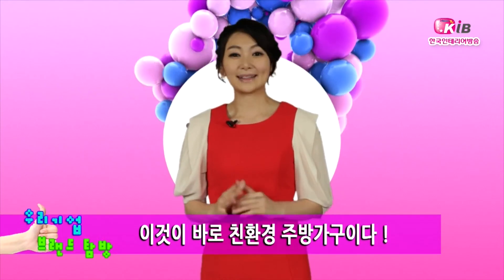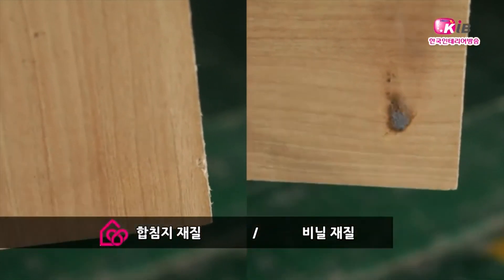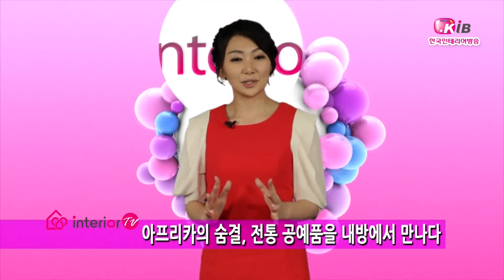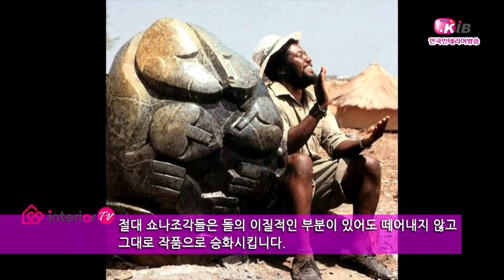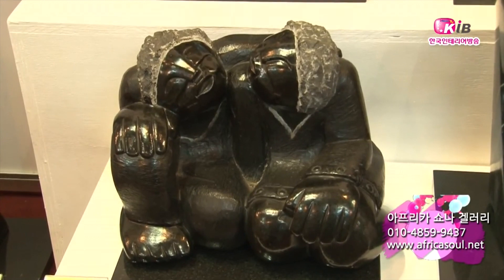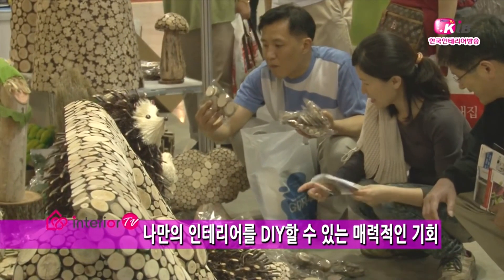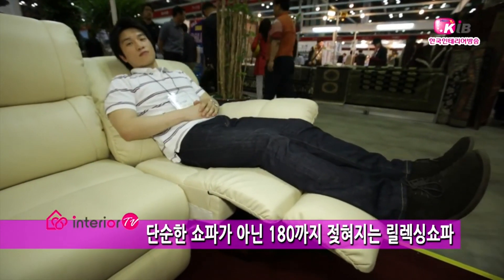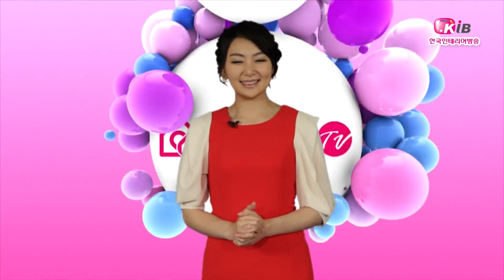(NEW)한국인테리어방송뉴스(20120706)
오늘의 주요뉴스

친환경합판으로시공되는부엌가구-미목싱크

아프리카짐바브웨의 조각작품-아프리카쇼나갤러리

인조나무조경인테리어-조아트

사무용의자와 소파-거성산업